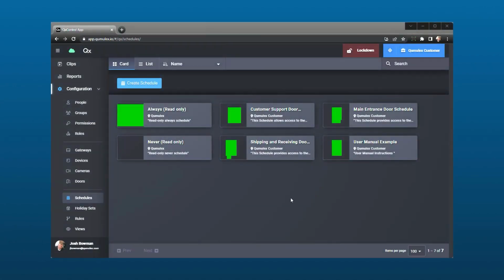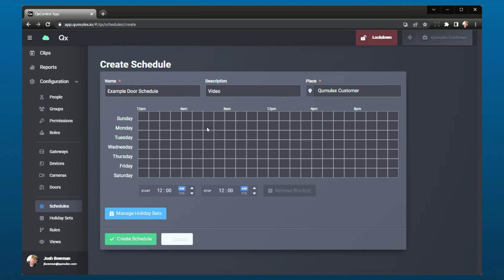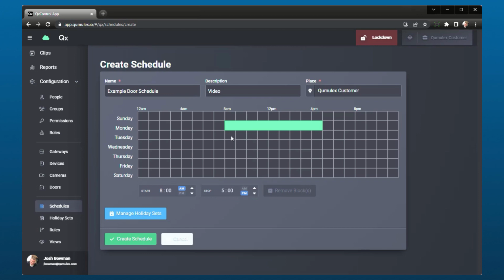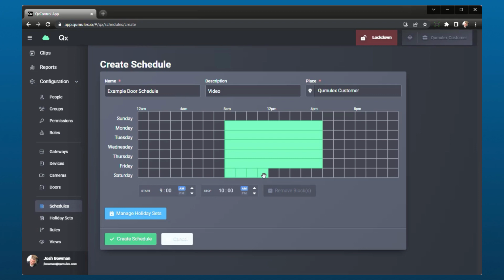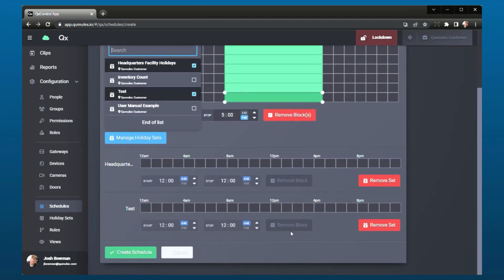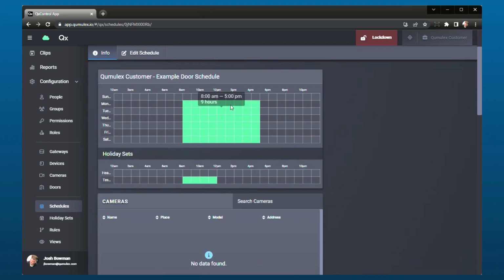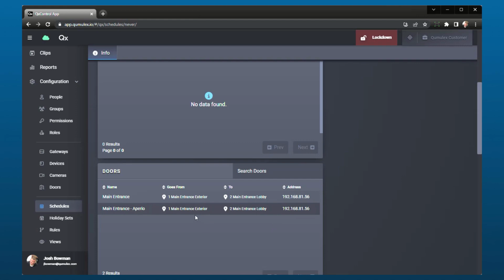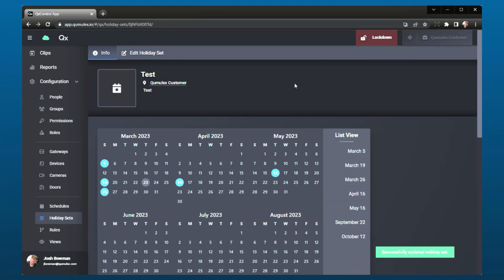Part 2 Section 9 Schedules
Part 2 Section 9 of our Reseller Certification Training videos. This video discusses how to set up Schedules and Holiday Sets in QxControl.